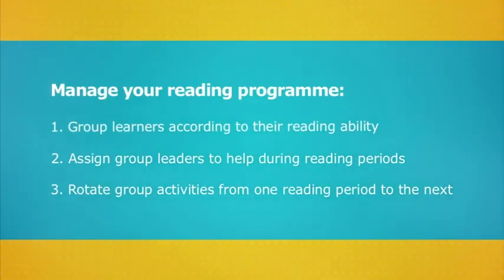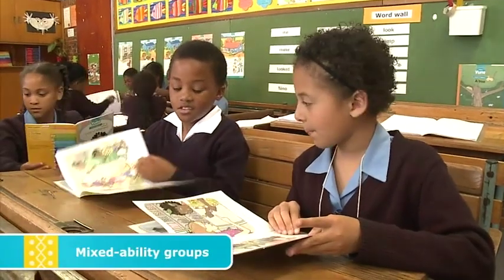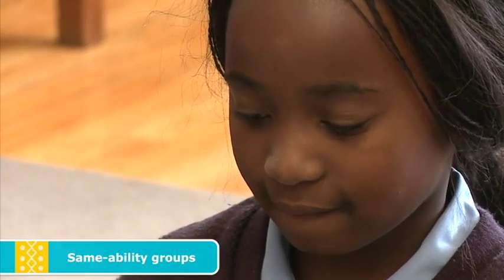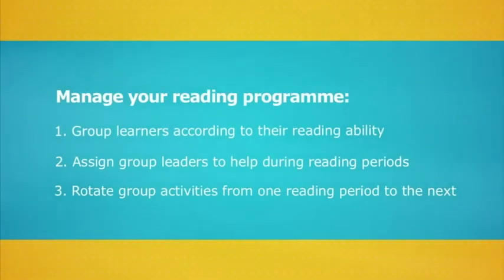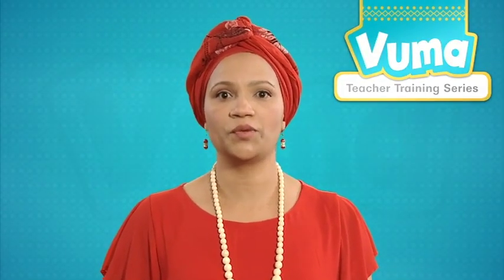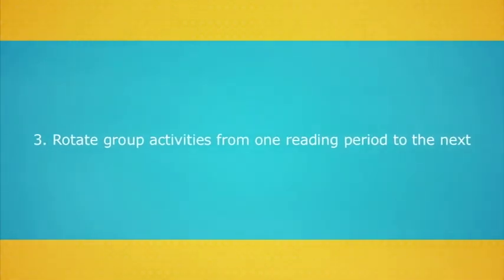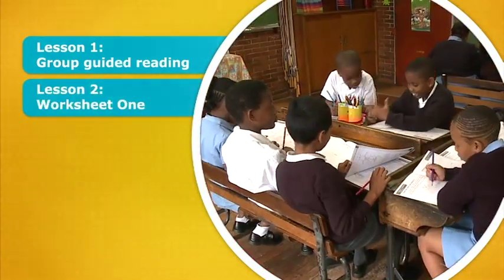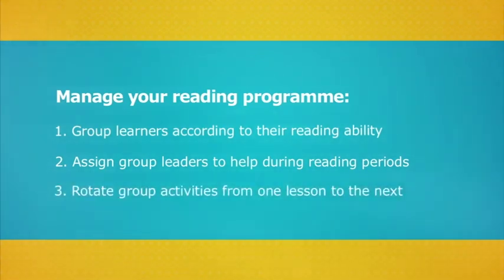Vuma Video 3 Preparing your learners for your reading programme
Vuma is a carefully levelled, South African reading instruction programme that  will inspire a love of reading from an early age. The programme will enable  teachers to assess, monitor and support reading and comprehension progress  easily and effectively.